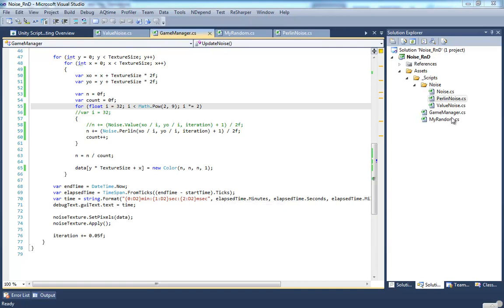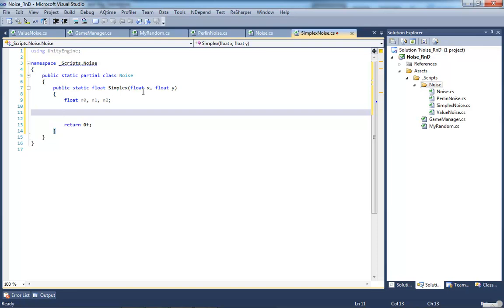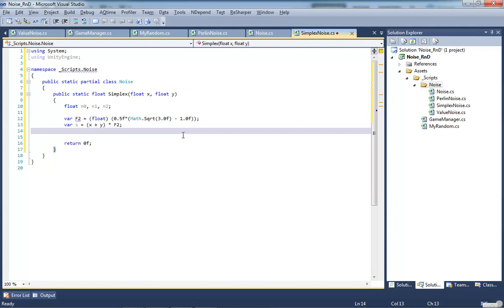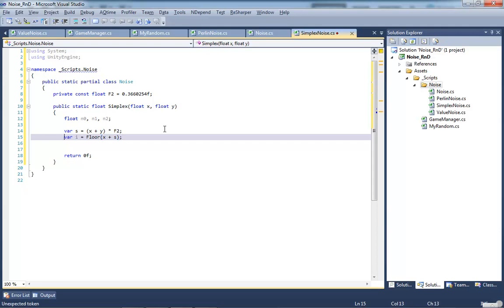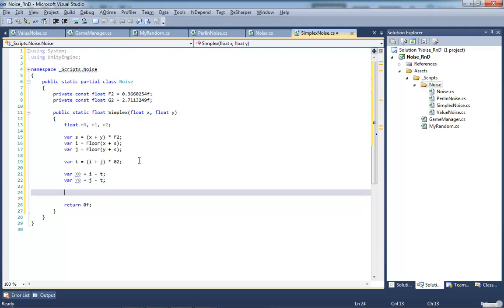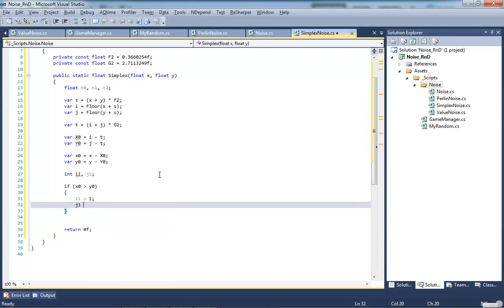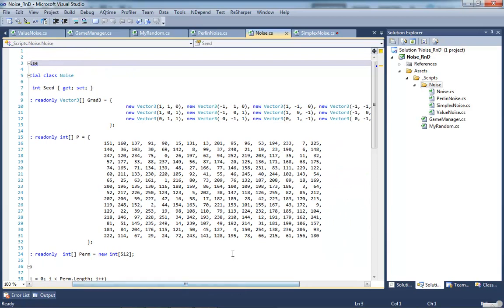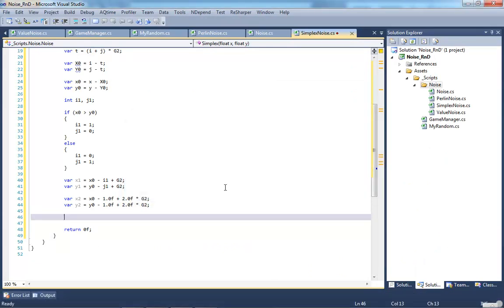🔴 Noise Generation • R&D (Session 5.15) • Make Some Noise • MMO Game Development Unity • (Pt. 105)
It is now time for some implementation of our Simplex noise in 2D. For this first part, we simply set up the files that we're going to need and begin the initial part of our implementation process.